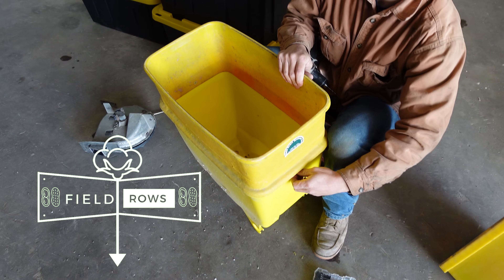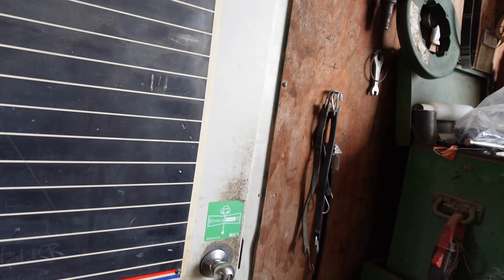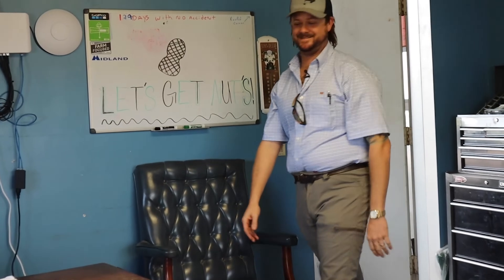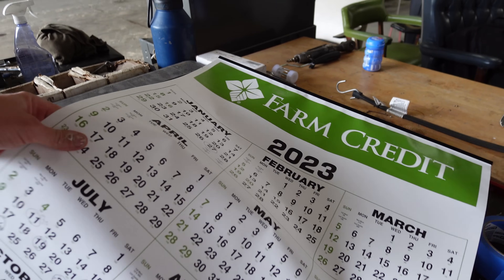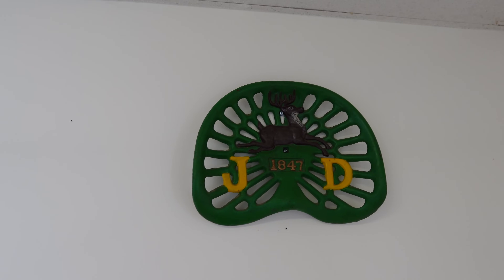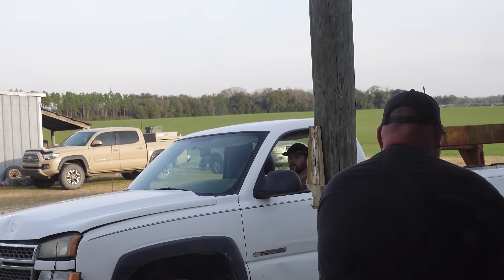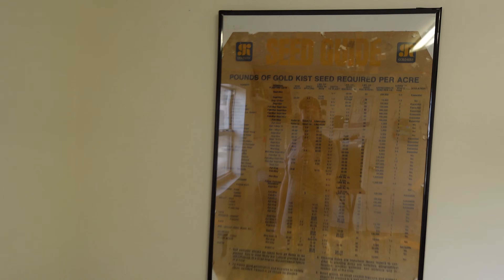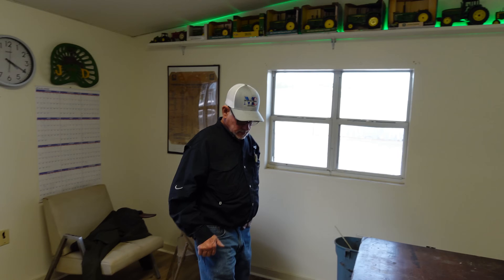Farm Office Makeover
Our farm office has been past due for an upgrade. We got some new flooring, fresh paint, new blinds and some sweet led lights to showcase dads toy tractor collection.

⬇️ Click the link to save on an awesome Yankum rope!

⬇️ Click the link to save on an great pair of Rock Rooster boots